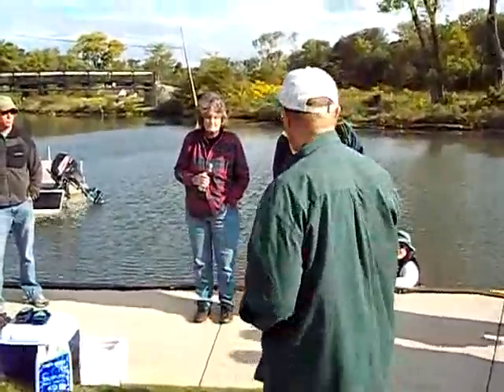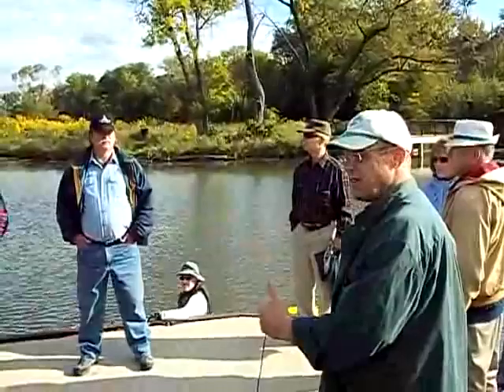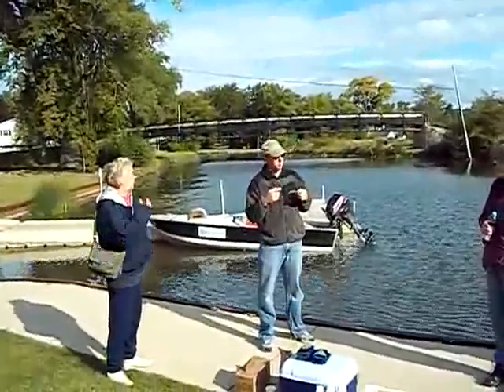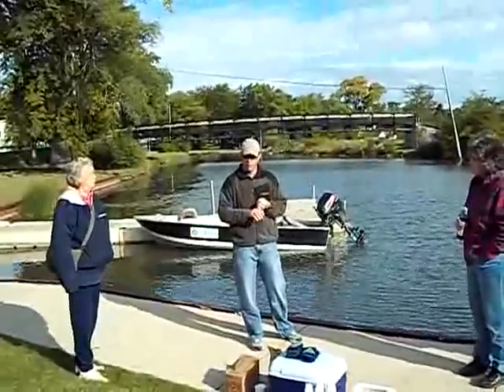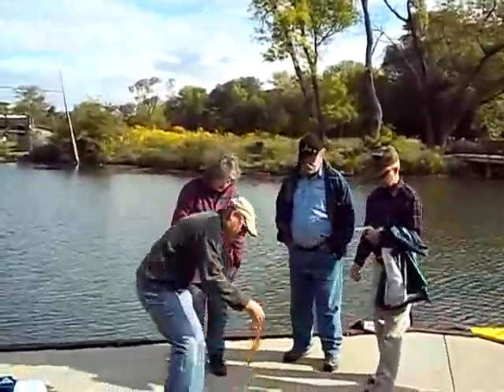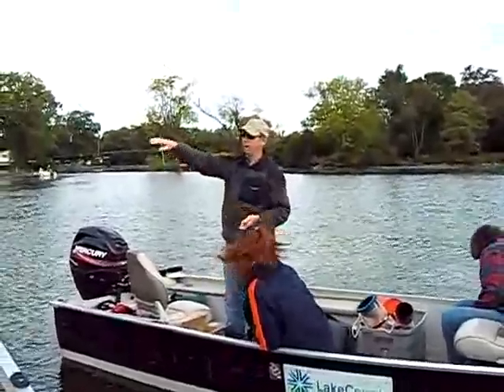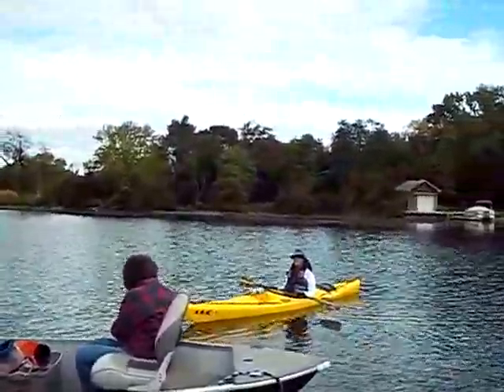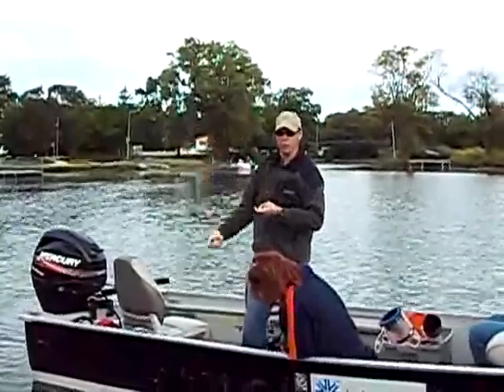Environmental Tour and Lecture on Round Lake, Illinois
Tim Pasternak along with other members of the Round Lake Management Commission and local residents met with Leonard Dane and Melissa McGuire from the Lake County Health Department on September 24, 2011 to listen to an on-site environmental lecture and tour of Round Lake. Also attending the event were several young girls from Girl Scout Troop 40905 from Round Lake Beach.Leonard Dane discussed the various types of aquatic organisms growing in the lake, how they may have gotten there, and what can be done to control them. He also took the group on a shoreline tour, pointing out various efforts that have been made by waterfront homeowners to prevent shoreline erosion. Questions were answered along the way and there were demonstrations showing how they determine water depth, the amount of light getting below the surface, and how samples of the water at the bottom are obtained. The environmental tour lasted just over two hours and those who attended left with a much better knowledge of Round Lake.